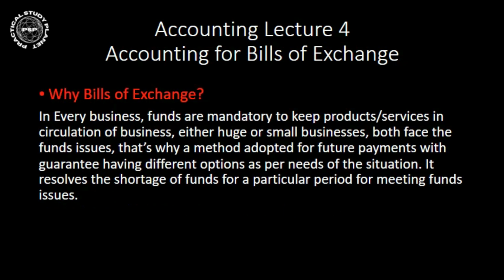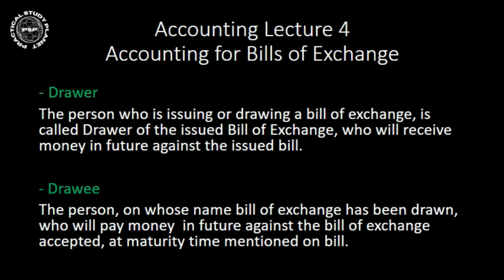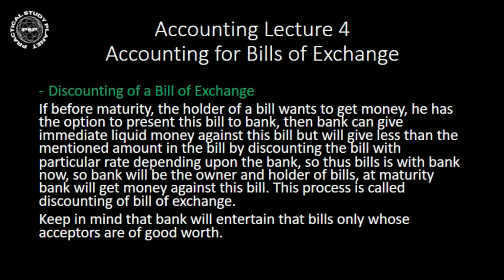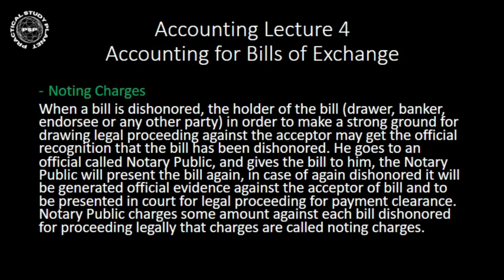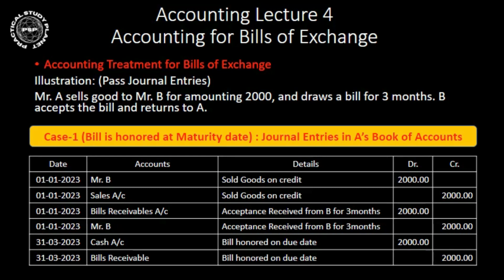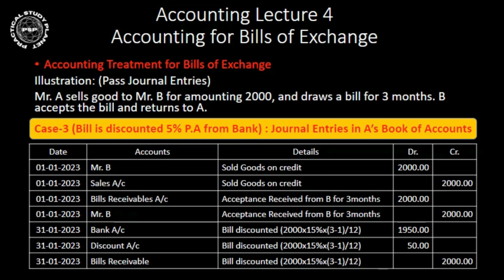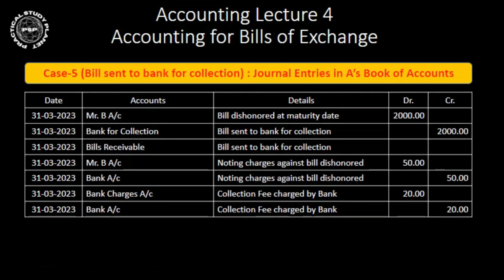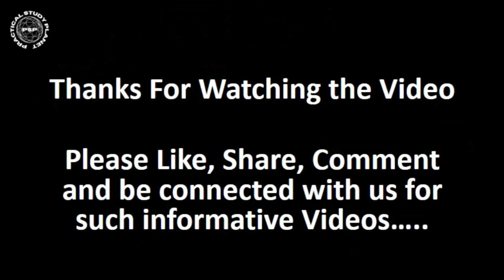Accounting Lecture 04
Accounting Learning Lecture-04